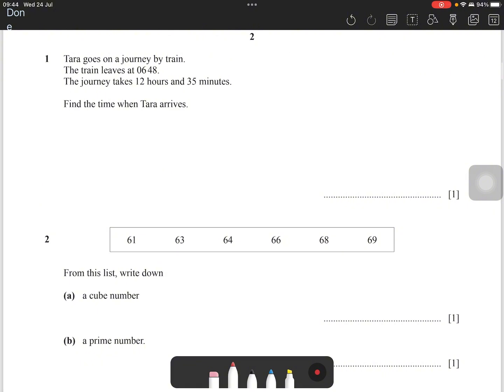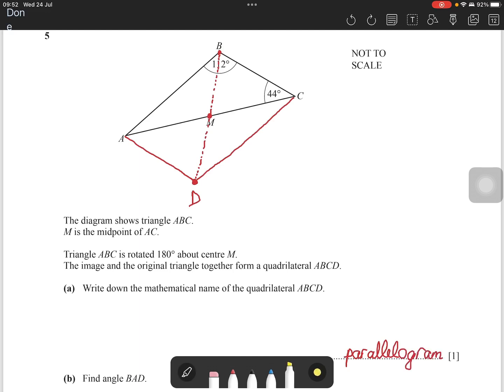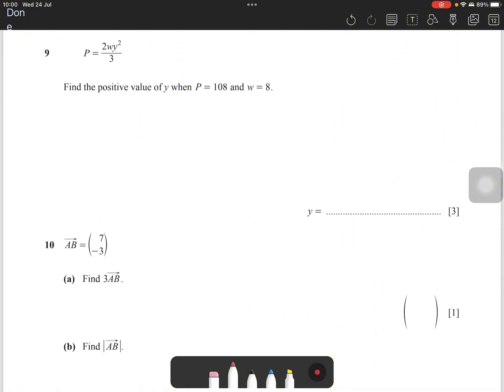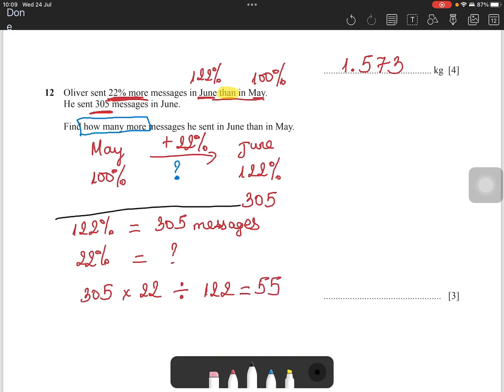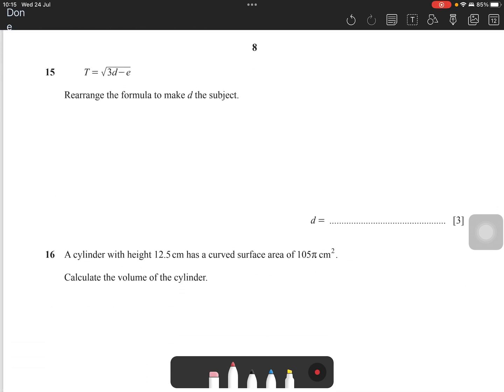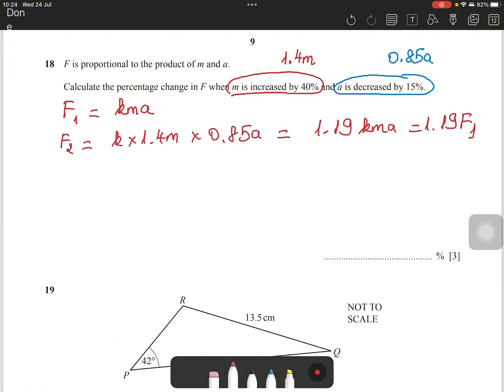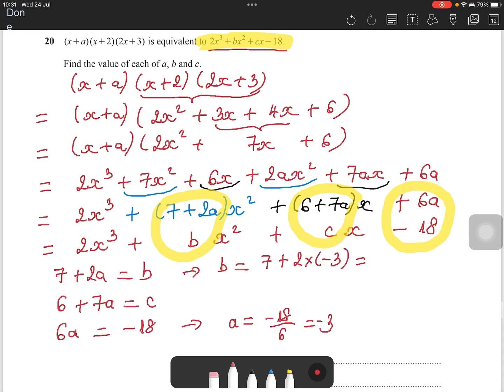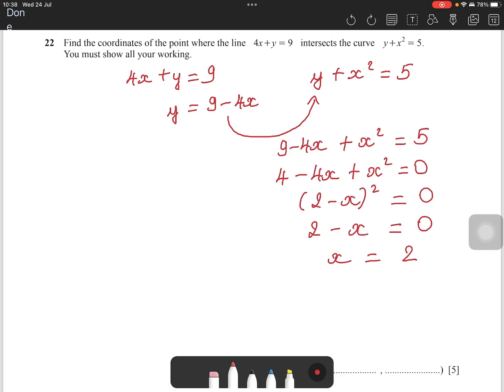CIE IGCSE MATHS 0580 OCTOBER - NOVEMBER 2023 PAPER 23 (0580_w23_qp_23)